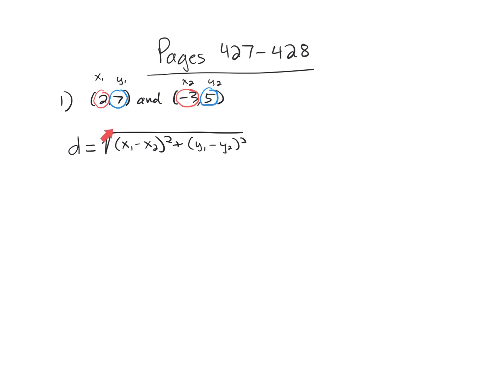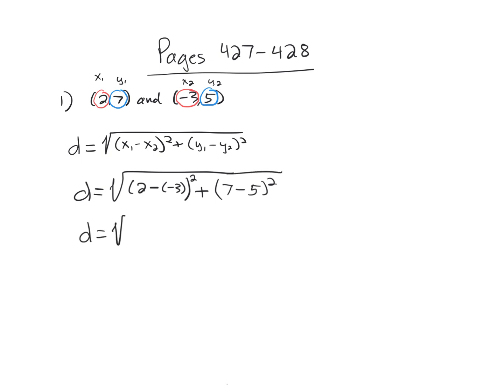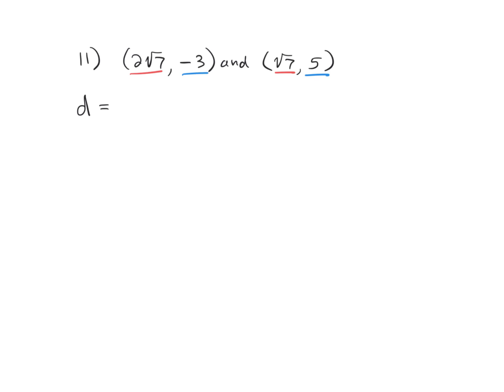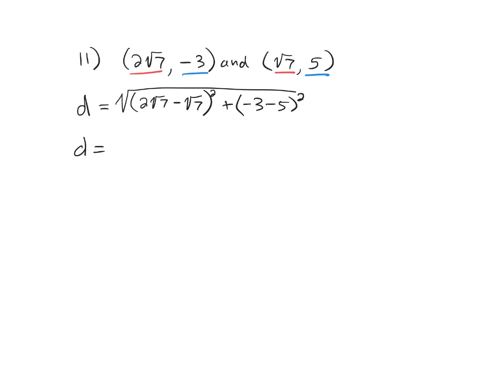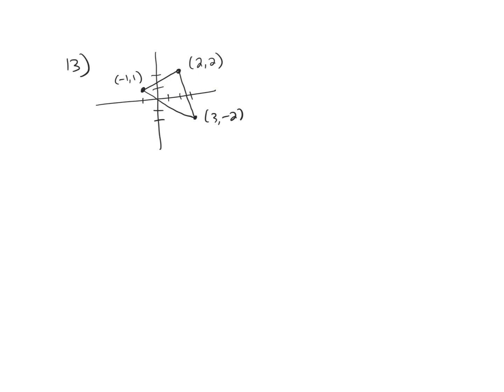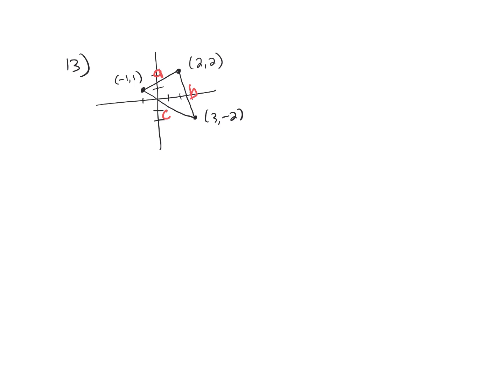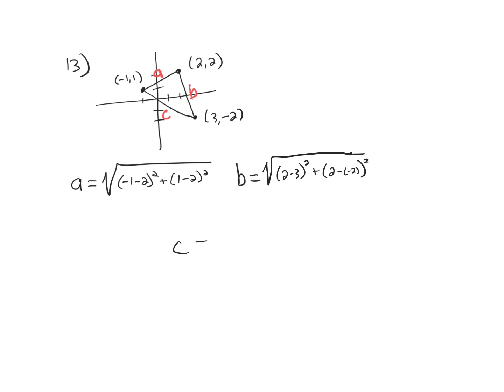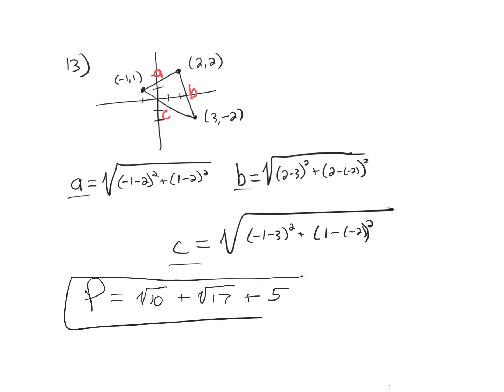Alg 1 Wk 21 HW help day 4